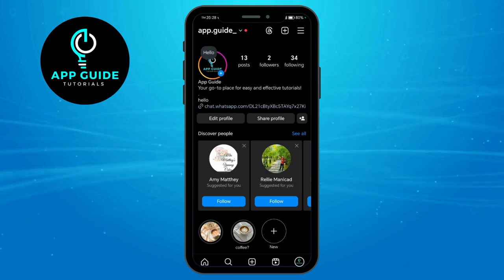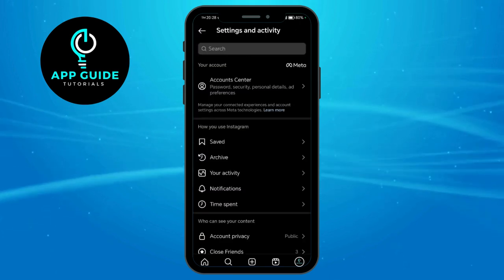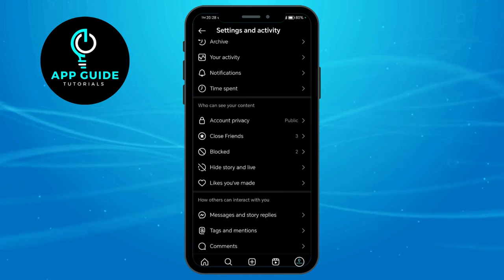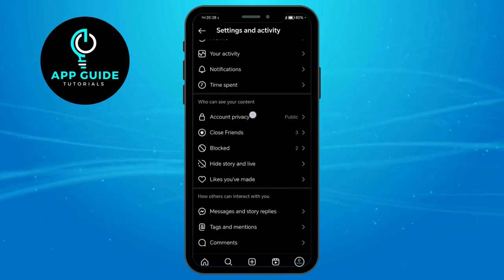How to Hide Followers on Instagram | Android Tutorial (2025)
Want to keep your followers list private on Instagram? This tutorial is perfect for Android users who want to learn how to hide their followers on Instagram. While Instagram doesn’t allow you to completely hide your followers list from everyone, I’ll guide you through the steps to make your profile more private and control who can see your followers.

In this tutorial, you'll learn:
How to switch your Instagram account to private on Android.
Step-by-step instructions to limit who can see your followers list.
Tips for managing your account’s privacy settings to keep your follower details more secure.

Protect your privacy—follow these steps to control who can see your followers on Instagram using Android today!